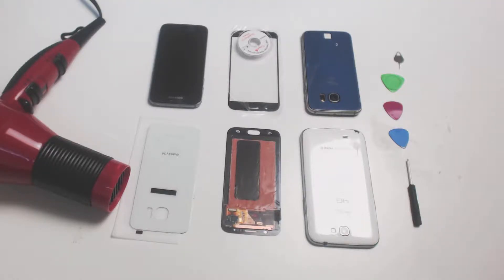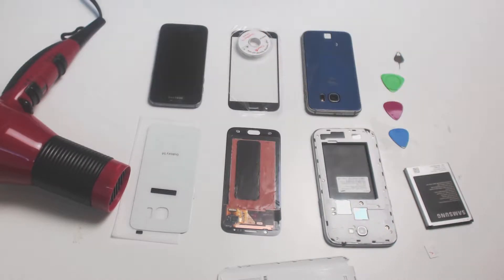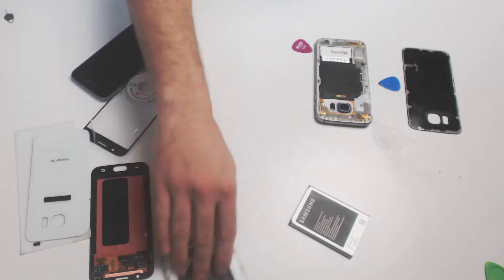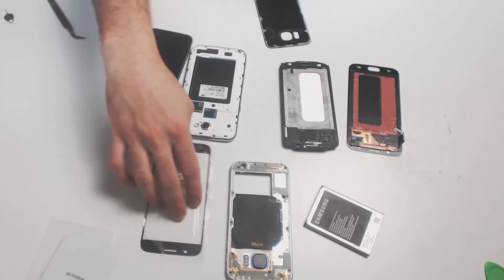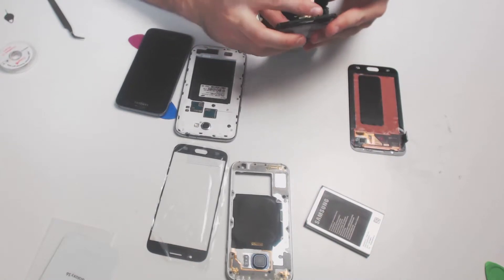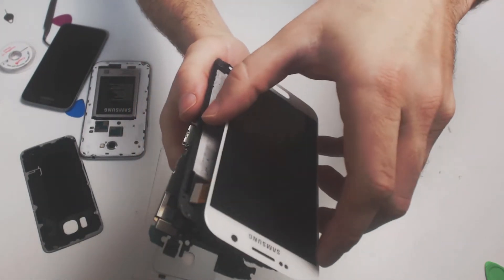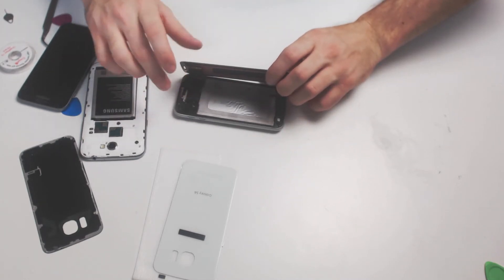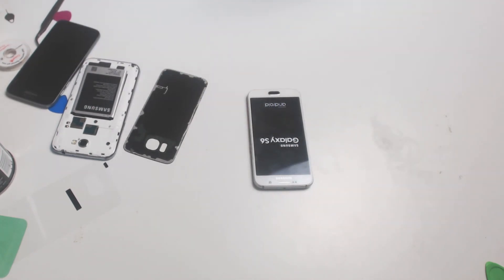Galaxy S6 Digitizer Replacement Instruction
Tutorial on Galaxy S6 digitizer replacement.  Also features the Galaxy S7, Note 2, and a brief review of glass replacement for a working but cracked digitizer glass panel.

NOTE: In the final step regarding digitizer attachment, you should always consider the self-adhesive along the edges of the device prior to using adhesive spray.  You can also consider double-sided tape if it's strong enough.  If you're not careful in removing the digitizer with heat, the spray could tear the back of your LCD panel.